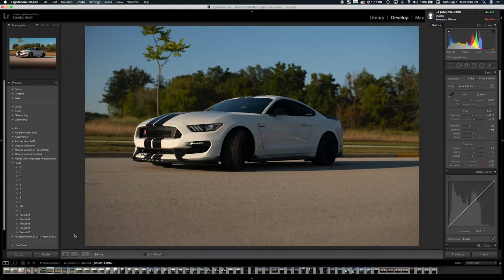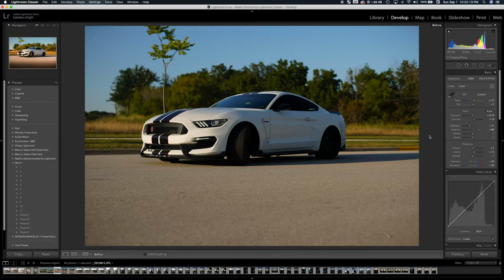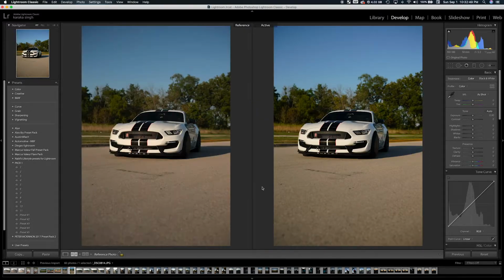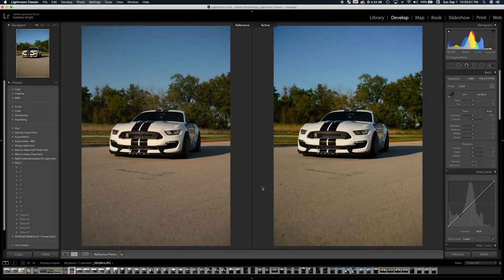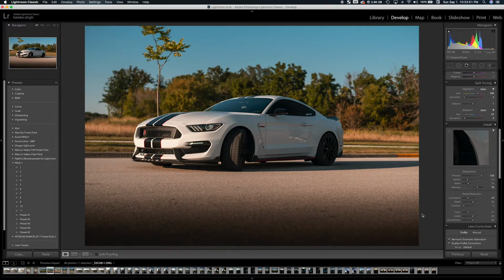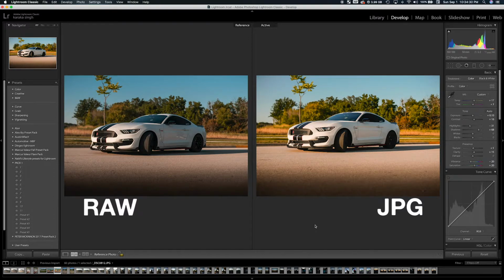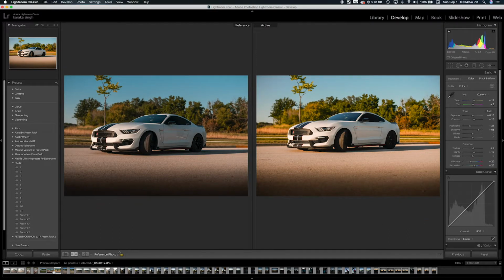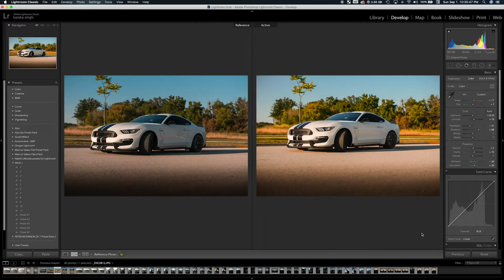RAW vs JPG: In-Depth difference between both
In this video, I will be going over the big difference between RAW vs JPG with images sample I took. Hopefully this video help you guys decided on why shooting in RAW is important.